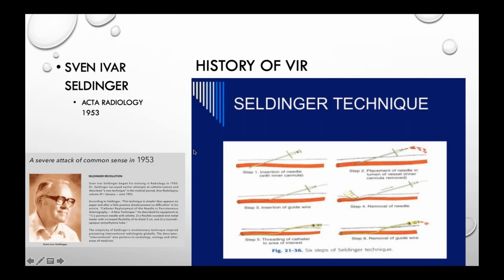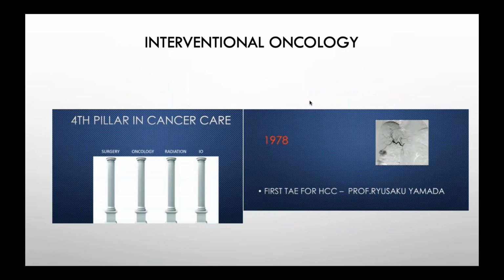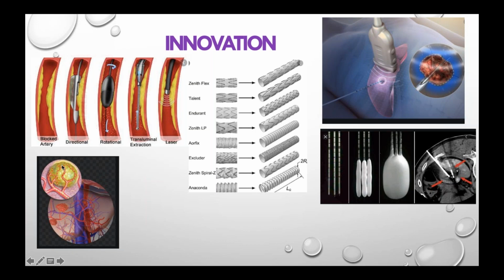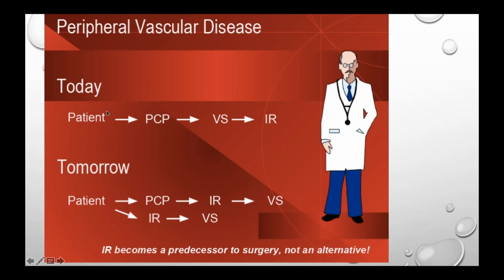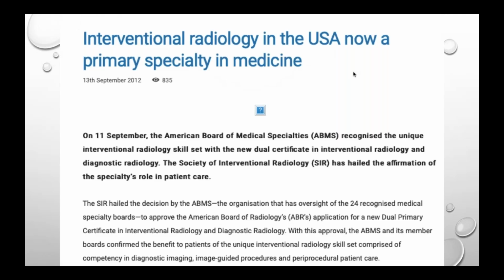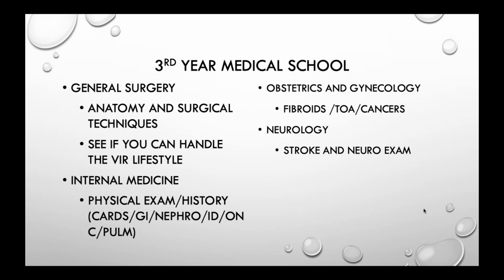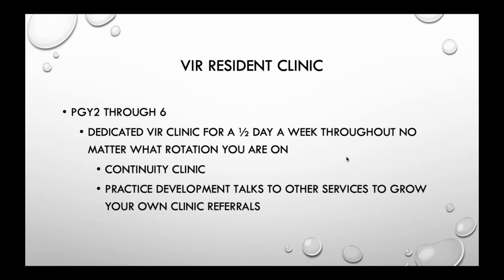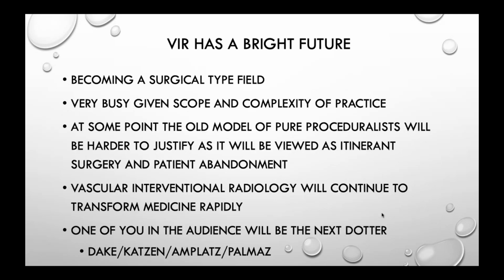SIR-MSC Webinar 4/9/20: Clinician not technician: History and Future of VIR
SIR-RFS Webinar: Clinician not technician:  History and Future of VIR
Presented by Dr. George Vatakencherry, MD
RFS Advisor and Interventional Radiology Program Director at Kaiser Permanente

In this lecture aimed towards medical students, we will discuss the history of Interventional Radiology and how lessons learned can guide us to the future. ---